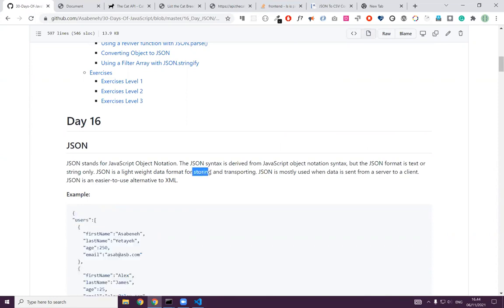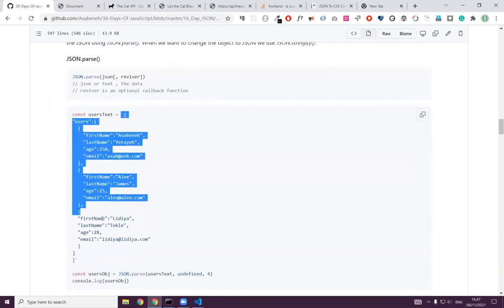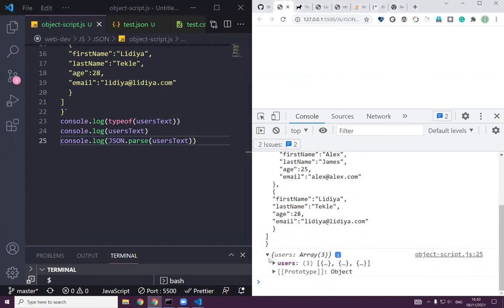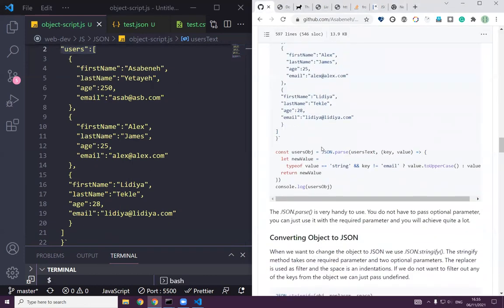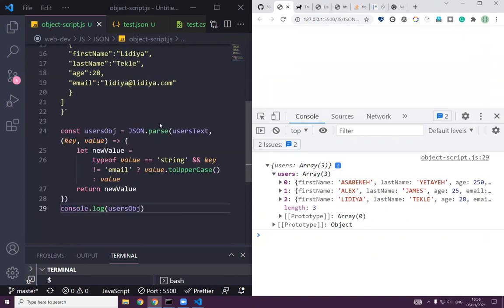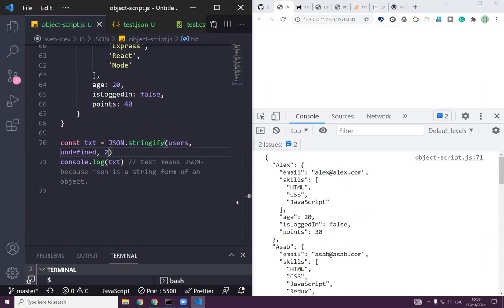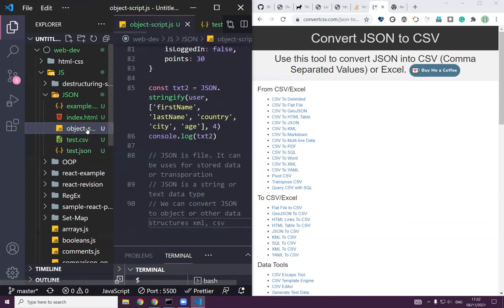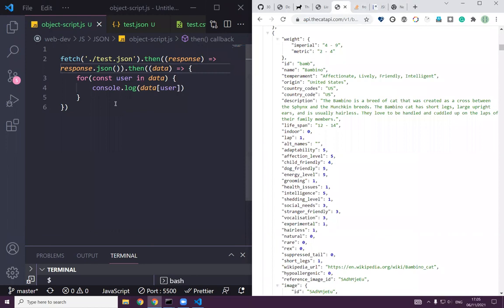JSON - JavaScript Object Notation